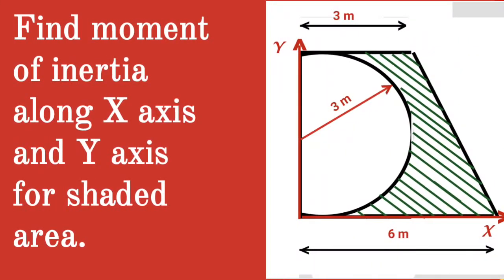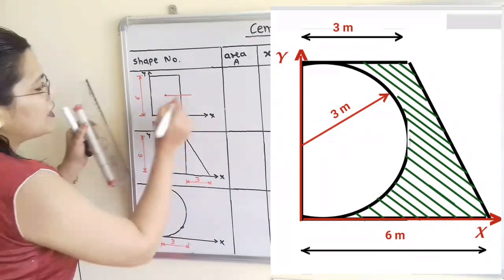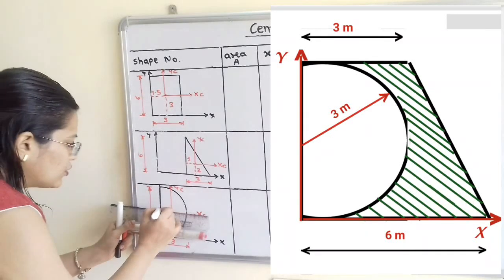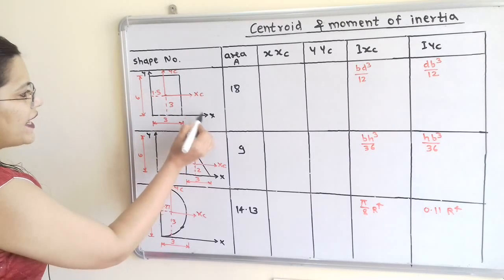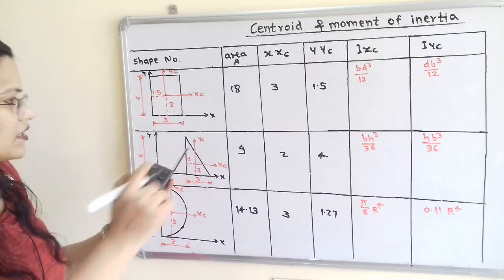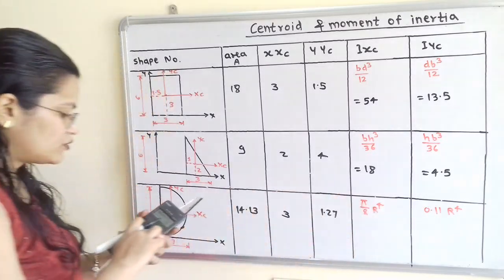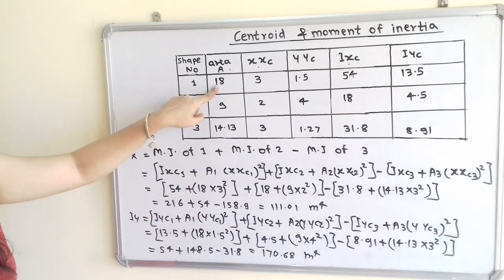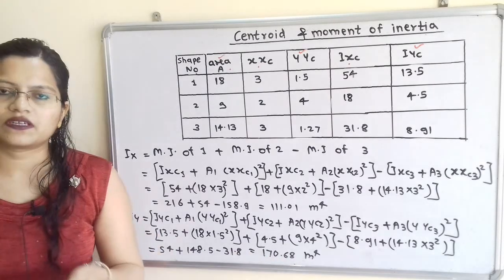Problem 7 moment of inertia of area, parallel axis theorem, second moment of area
Find moment of inertia along X axis and Y axis for shaded area.